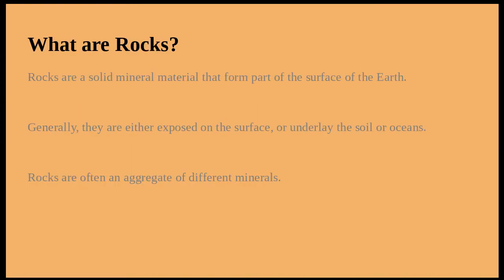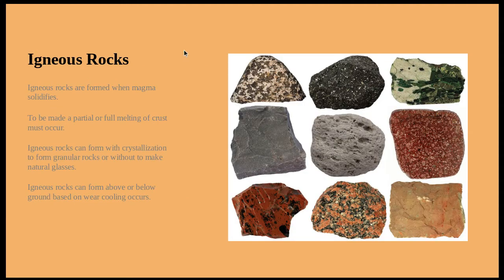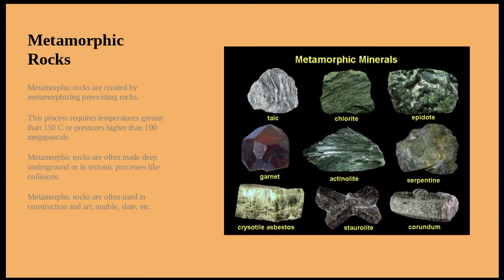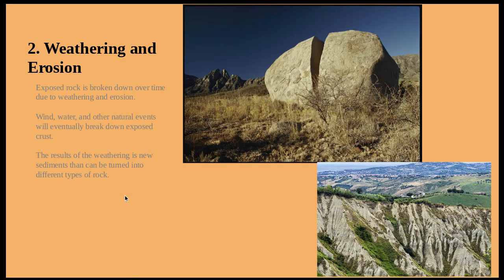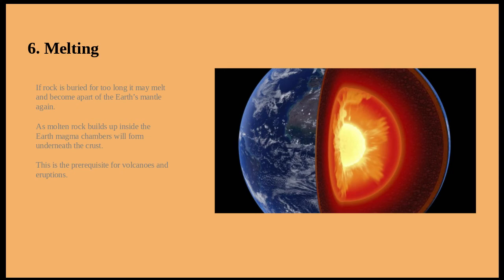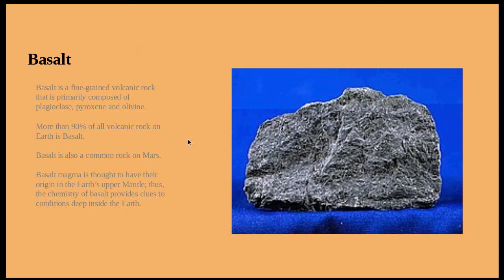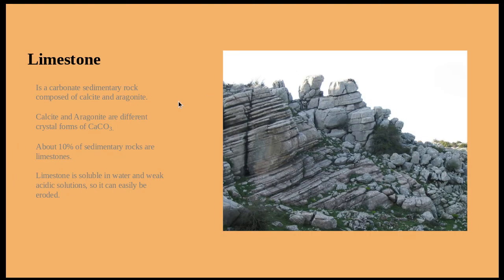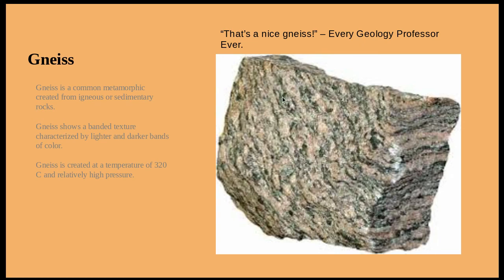General Science XXIX - Rocks, Minerals, and the Rock Cycle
Mike briefly explains rocks, minerals and the rock cycle.